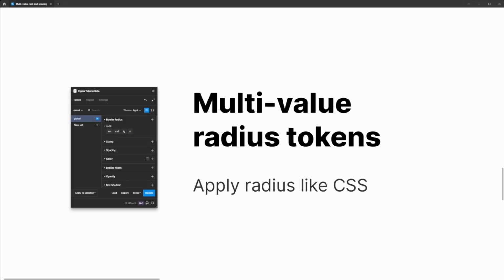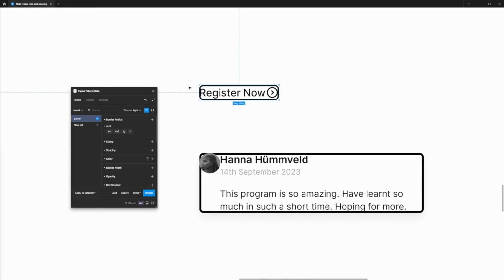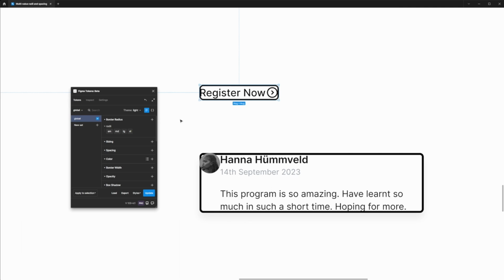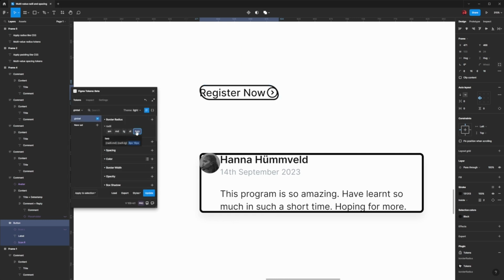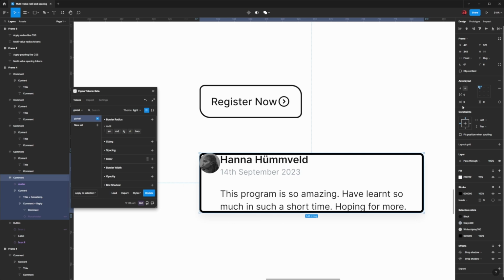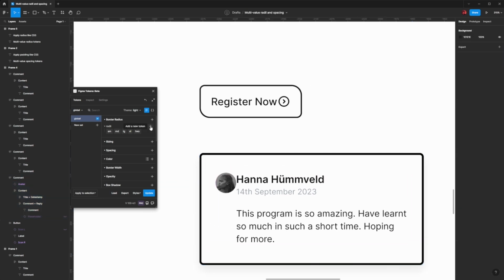Creating a Multi-value Radius Token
Token Bytes: Creating Multi-value Radius Tokens

The Token Bytes series provides users with step-by-step instructions on how to create various types of tokens in Tokens Studio for Figma.

In this video we will show you how to create tokens with multi-value radius.